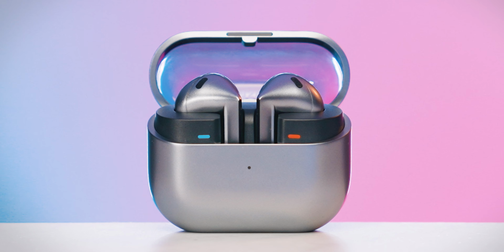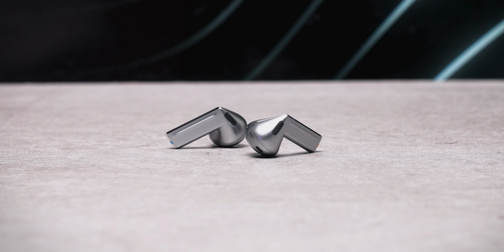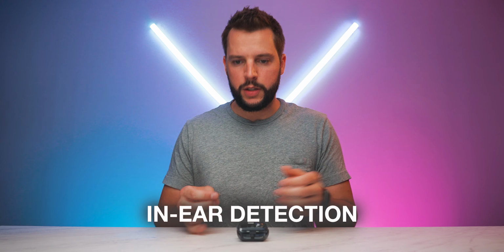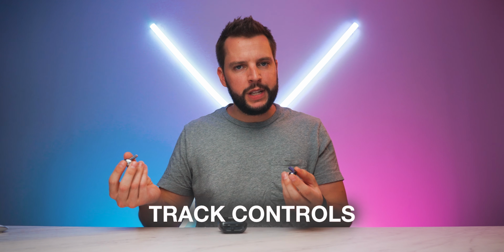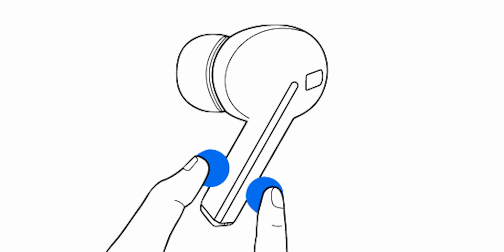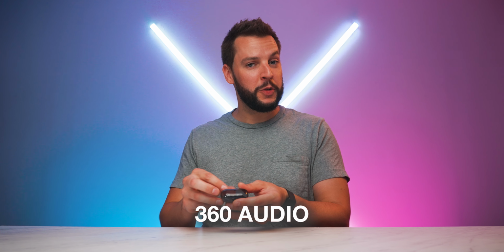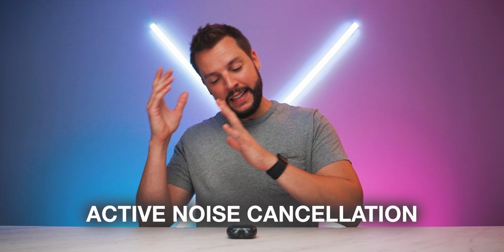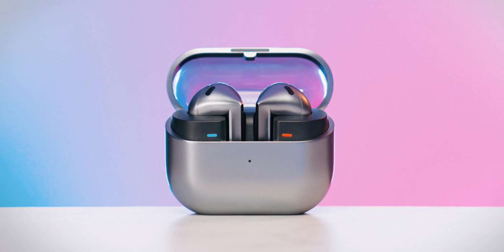Samsung Galaxy Buds 3 REVIEW - Not the Right Fit...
Welcome to my Samsung Galaxy Buds 3 review! In this video, I’ll dive into everything you need to know about these new Samsung earbuds as we fully review the Samsung Galaxy Buds 3 - covering aspects like Samsung Galaxy Buds 3 sound quality, Samsung Galaxy Buds 3 active noise cancellation, and Samsung Galaxy Buds 3 design. These Buds 3 earbuds are designed to deliver an immersive audio experience, and this Samsung Galaxy Buds 3 review will help you determine if they live up to the hype. If you’re asking yourself, “Should I buy Samsung Galaxy Buds 3?” or “Are Samsung Galaxy Buds 3 worth it?”, this review will provide the insights you need. Join me as I review the Buds 3 earbuds and share why they may or may not be the right ~fit~ for your daily listening. I hope you enjoy this Samsung Galaxy Buds 3 earbuds review and don’t forget to leave your OWN thoughts on the new Samsung Galaxy earbuds in the comments section!

▶️ TIME STAMPS:
0:00 - Intro
0:45 - Design
3:43 - Connectivity
5:23 - Sound Quality
7:25 - Battery
8:01 - Conclusion